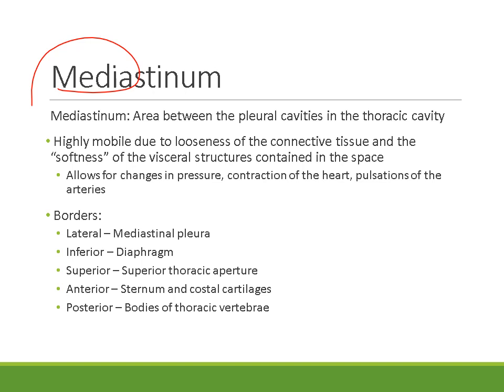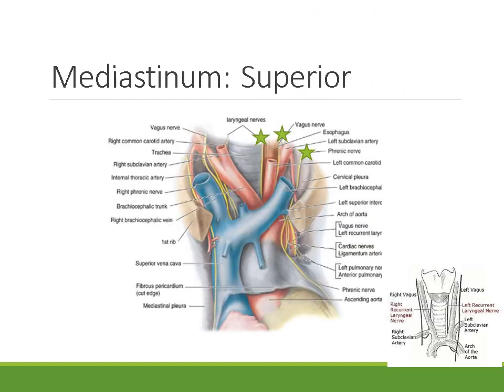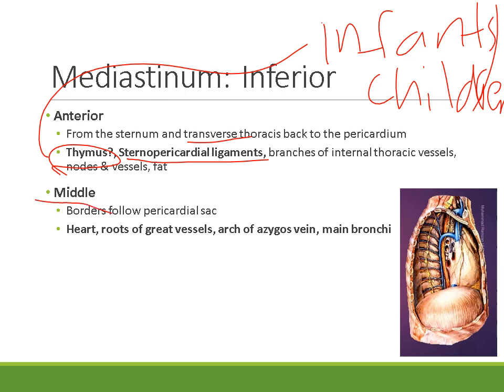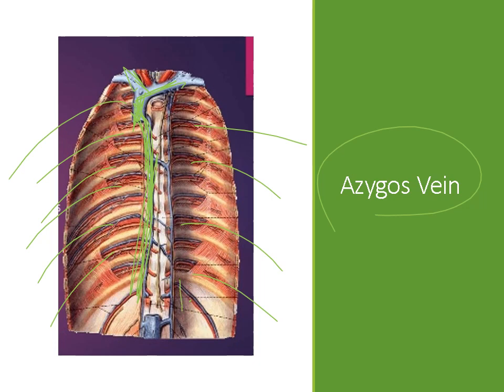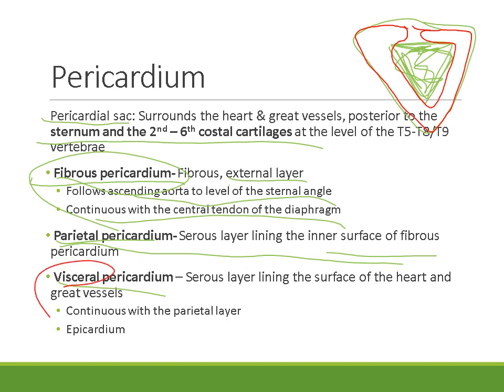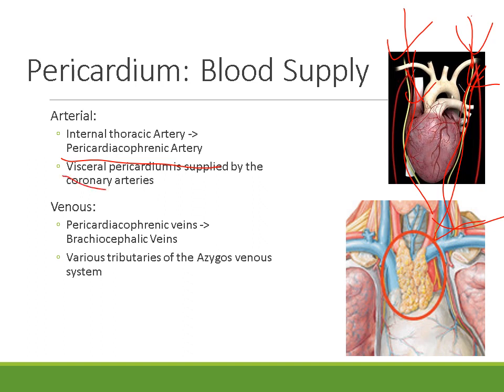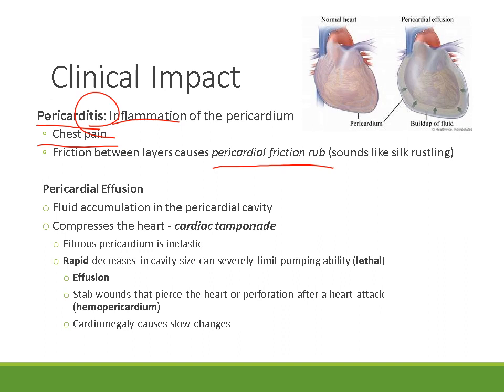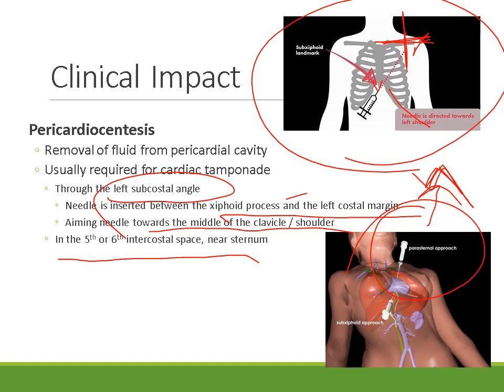Clinical Anatomy Thorax : Mediastinum and Pericardium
This video covers the structures in the mediastinum including the pericardium (leading up to the heart).